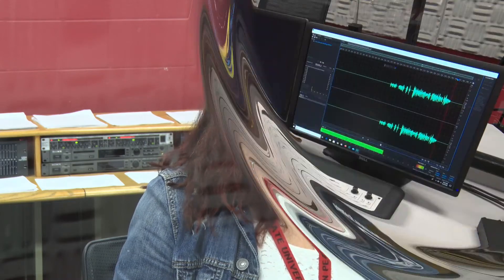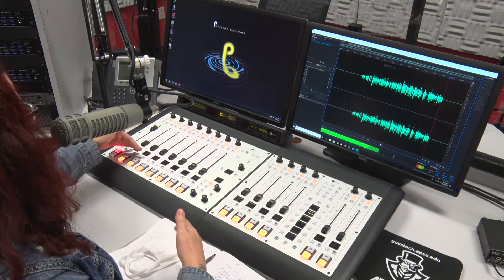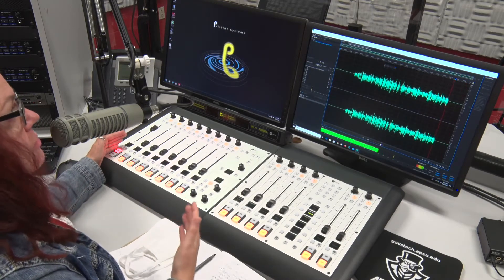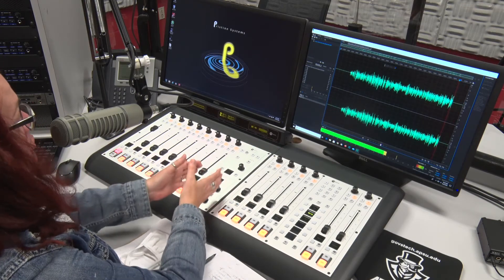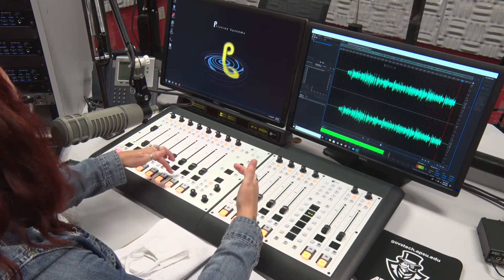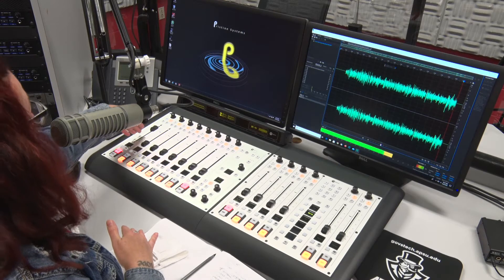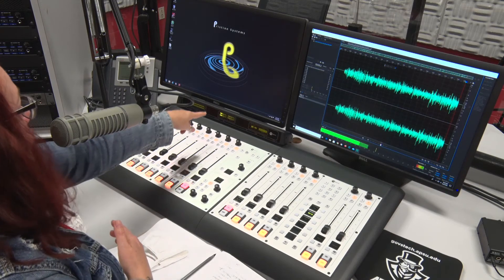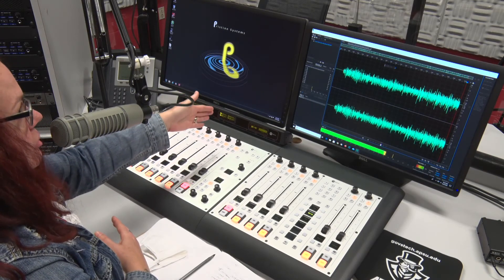AuditionInstructionalVideoPart1 Axia Board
Learn how to set up the board's inputs, outputs, channels, and how to set levels before recording audio production. This is an instructional video for COMM 2140 students.